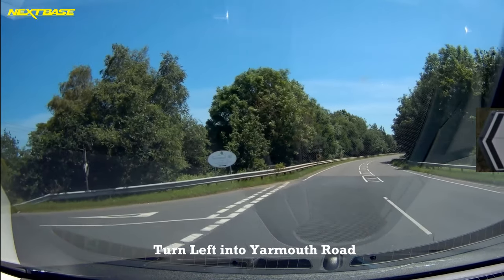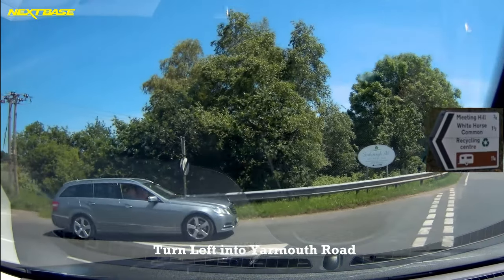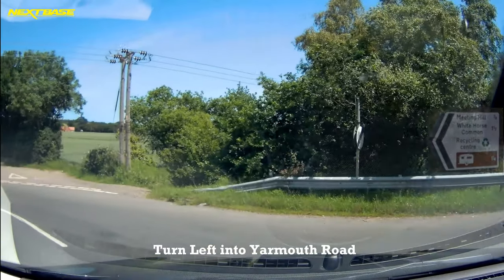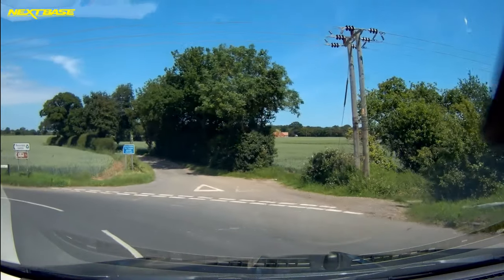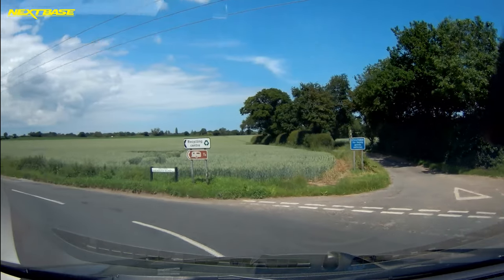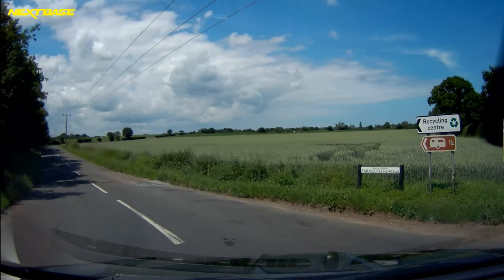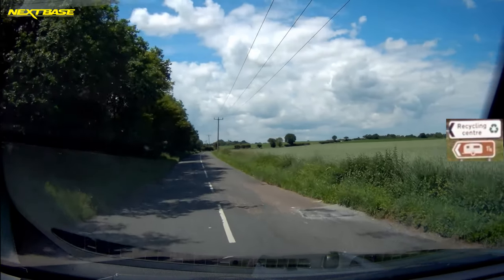Norfolk | Two Mills Touring Park Site Arrival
Two Mills Touring Park Site Arrival.

I show the route to the site with footage beginning on the A149 heading south from North Walsham. Many thanks to Sandra for supplying the footage.

Thetford Aqua Kem Toilet Fluid and Rinse Duo Pack - 2 x 1.5 Litre - white
Thetford Tank Freshener 1.5 Litre
Thetford 30262AJ Aqua Kem Blue Toilet Sachets, Blue, 450 g (15 x 30 g)
Thetford Cassette Tank Cleaner - 1 Litre
Thetford Aqua Kem Green Toilet Fluid, Green, 1.5 Litre

Perrywinkle by The Mini Vandals